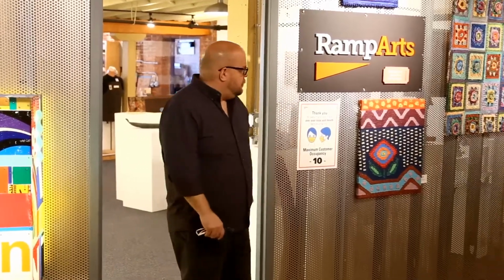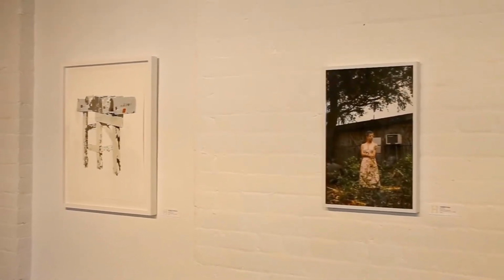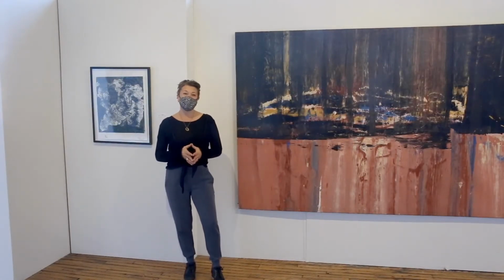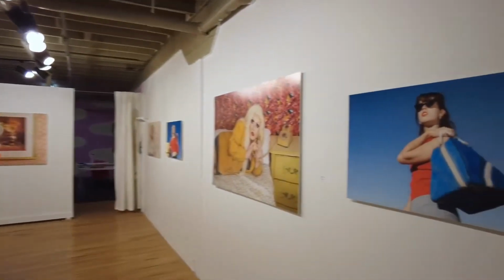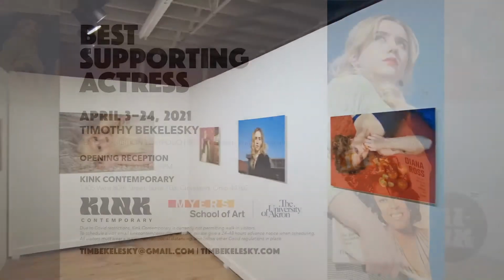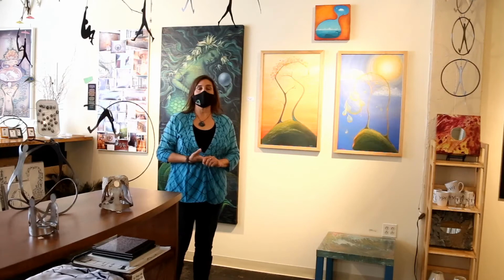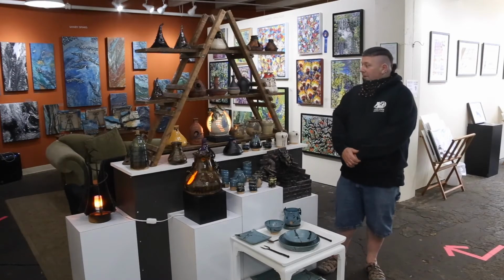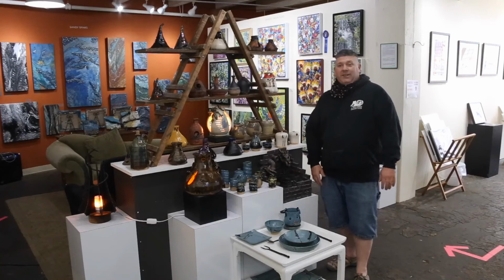Third Friday April 16 2021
Here is the HD, edited version of our Third Friday event that was streamed live on April 16, 2021. If you want to see a particular business that was featured, simply click on the link below to go directly to their portion of the video. Thank you for supporting Third Fridays at 78th Street Studios.

Included in this video:

00:00 Welcome & Opening Remarks
01:42 RampArts Gallery
05:01 HEDGE Gallery
08:25 Studio 215 Gallery (Dale Goode)
10:43 Mark Krieger
15:52 KINK Contemporary
18:26 Current
21:38 Eileen Dorsey
24:25 Laurel Herbold
26:40 Bruce Buchanan
28:34 GalleryPlus
34:48 Kinley Studio
35:36 Final Remarks

78th Street Studios is the largest art and design complex in Northeast Ohio, featuring 170,000 square feet of art galleries, artist studios, performance spaces, and music recording studios. We are also home to the country's 2nd largest rock and roll magazine, Alternative Press. Primarily known as an attraction for fine art, 78th Street Studios has quickly become an incubator for businesses in the fields of product design, publishing, music and special events.